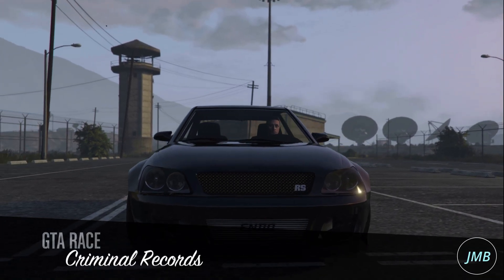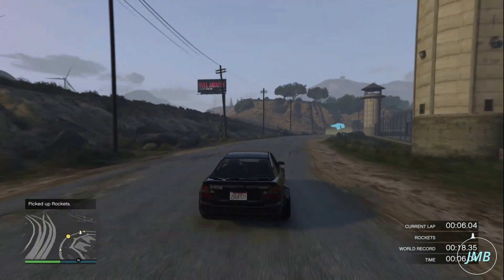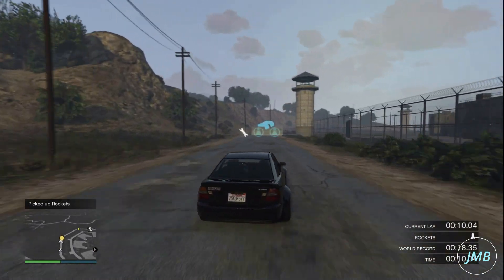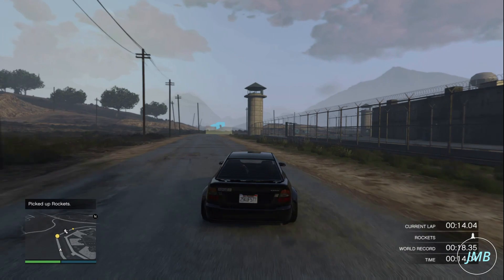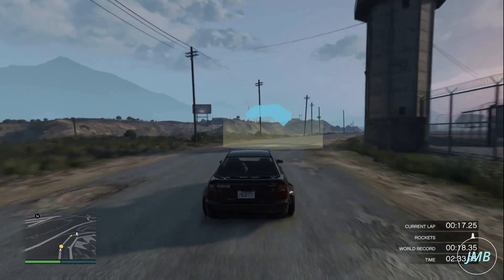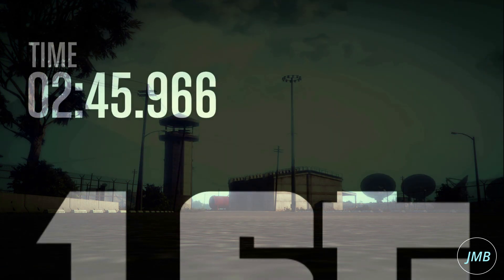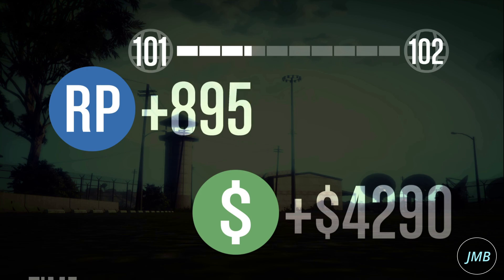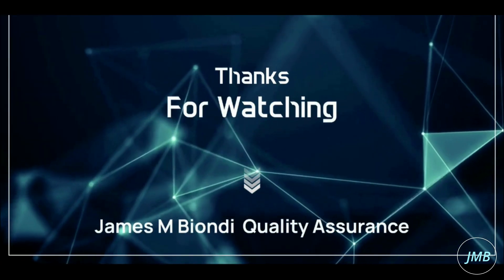GTA V : Online - How To Earn Quick and Easy Money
In this video you will be able to see How To Earn Quick and Easy Money in the PlayStation 5 video game GTA V.